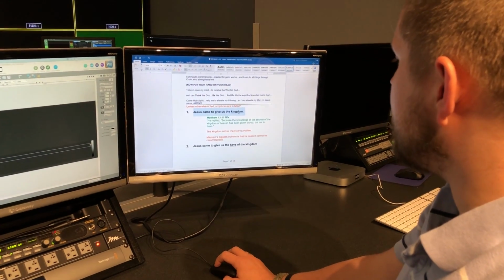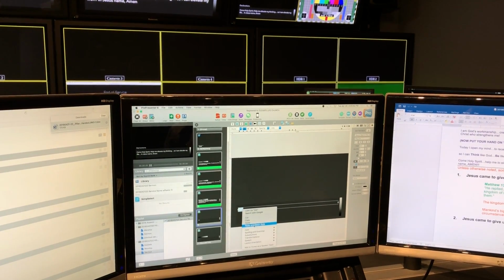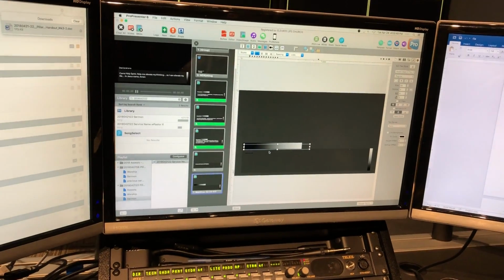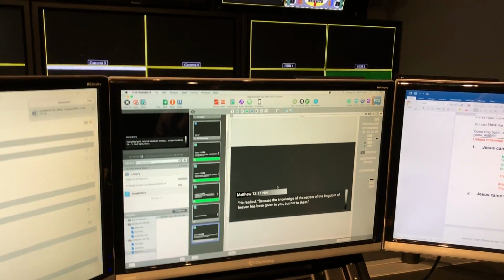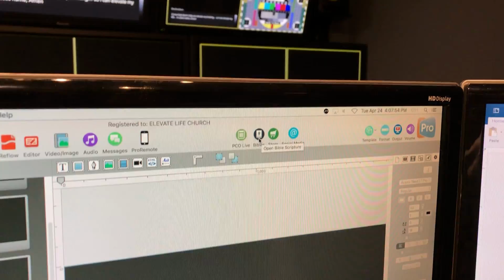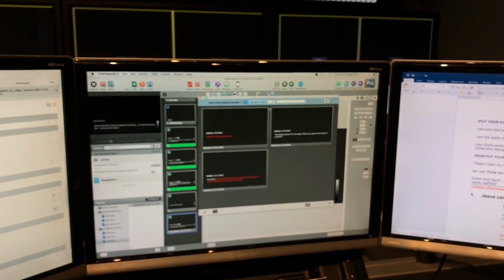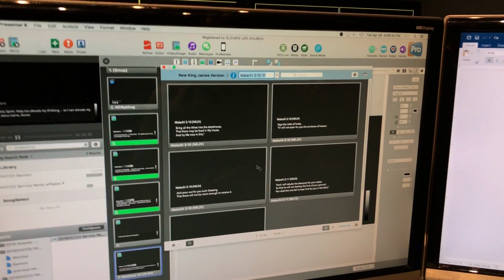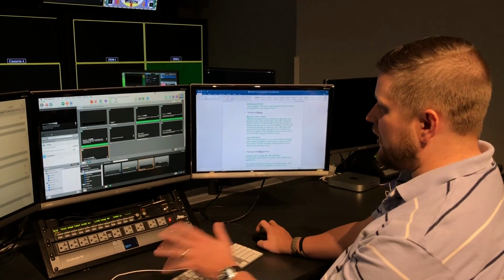CG PART 5